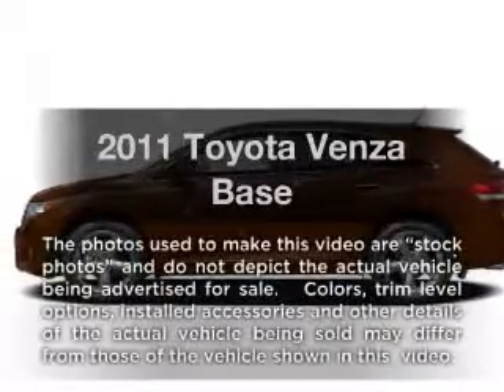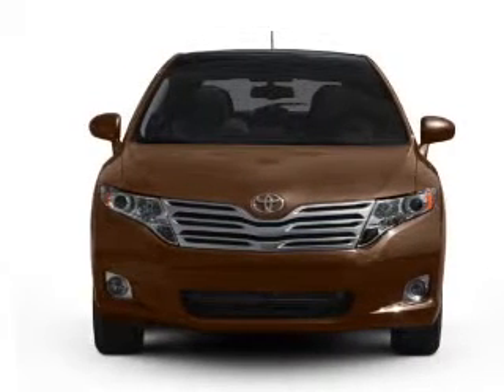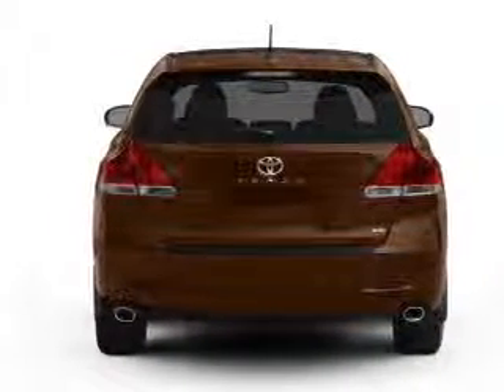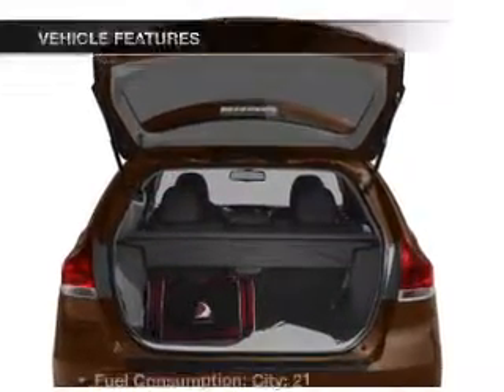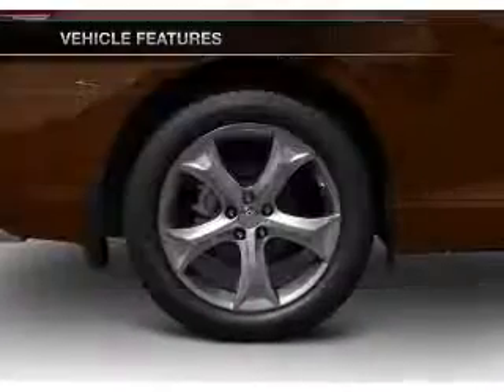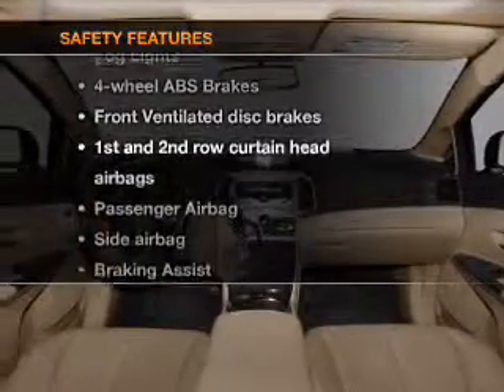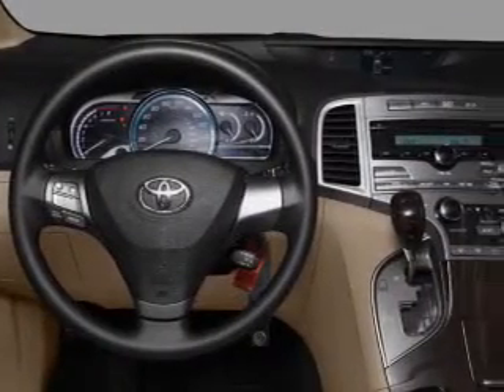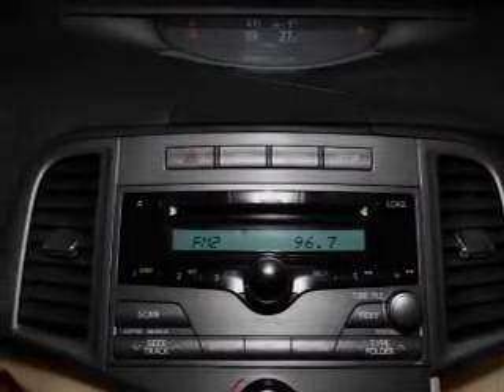2011 Toyota Venza - Bourbonnais IL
Year: 2011
Make: Toyota
Model: Venza
Trim: Base
Engine: 2.7 liter inline 4 cylinder 16 valve
Transmission: 6-Speed Automatic
Color: Silver
Mileage: 2
Address:
555 Latham Dr